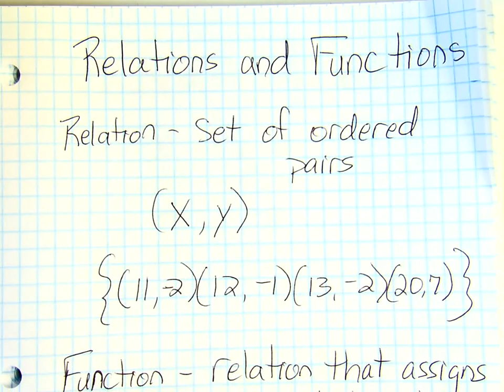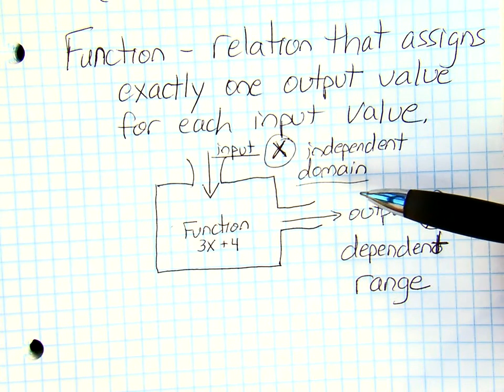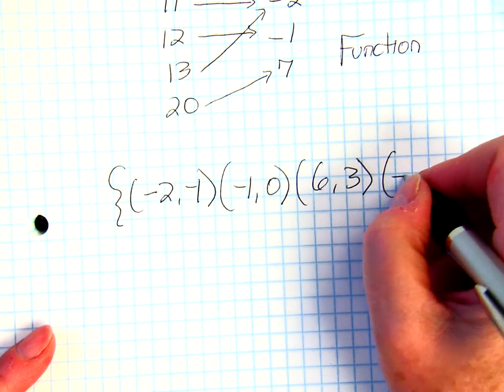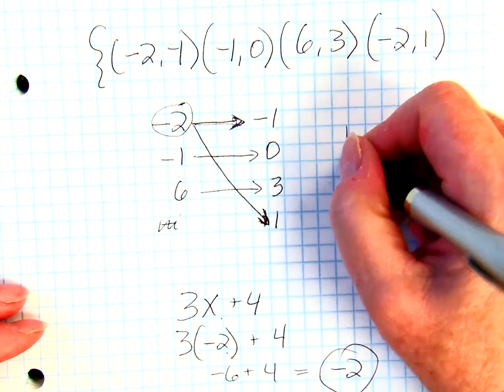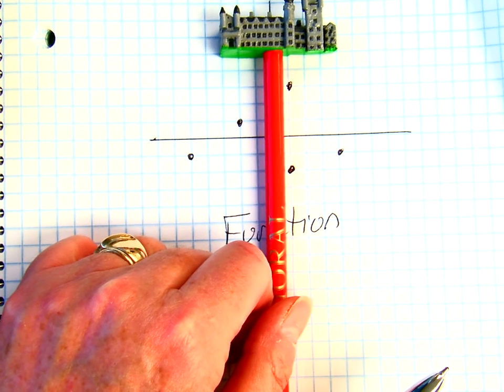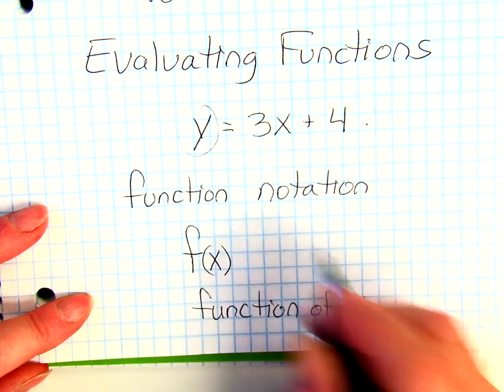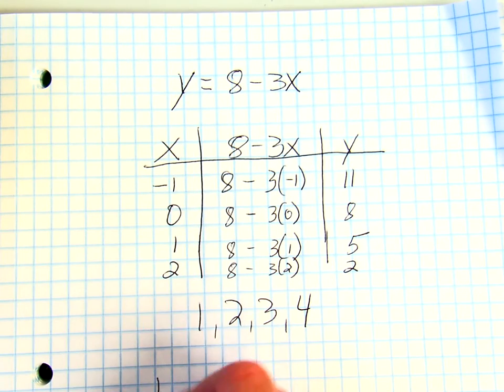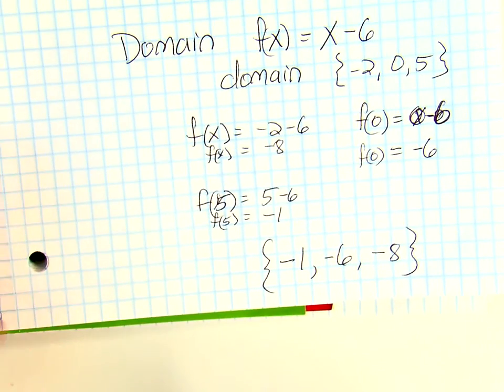Relations and Functions